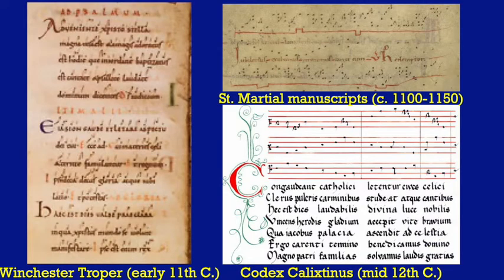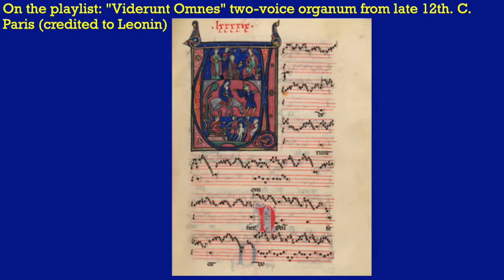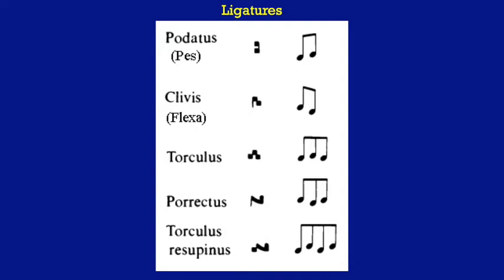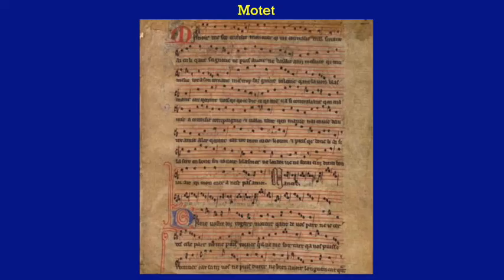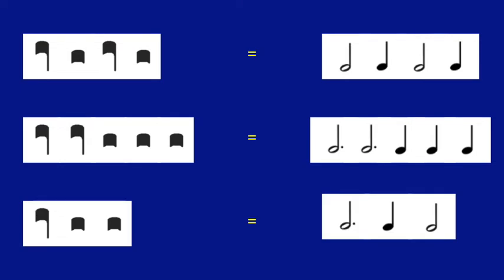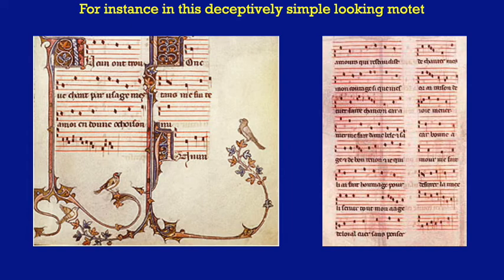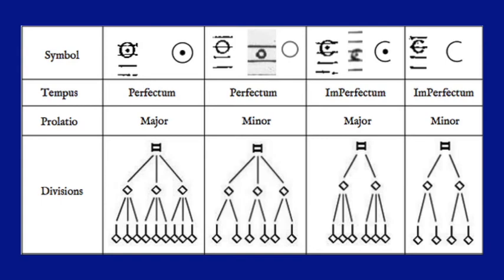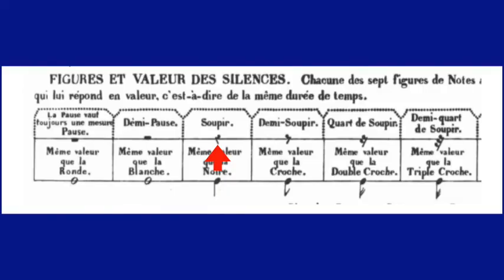How we got our notes, and why: Part 2: Rhythm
The second part of my exploration of the origins of the European notation system focusses on a series of developments that all happened in and around the medieval University of Paris and ultimately added the element of rhythm to the notation system that we met in part one.